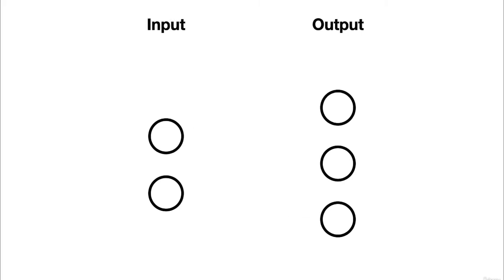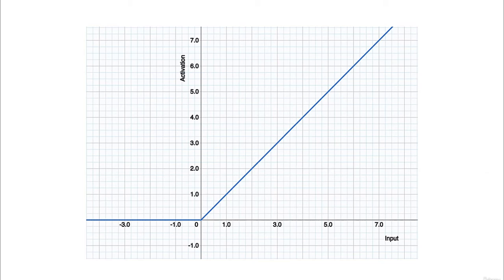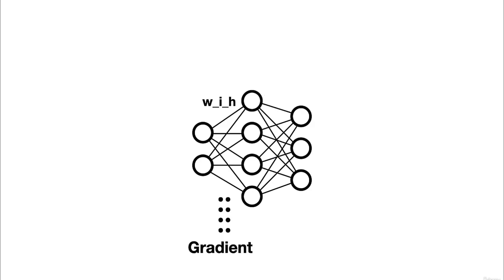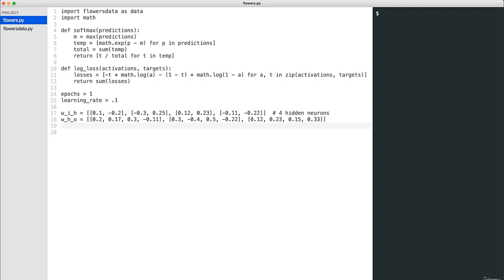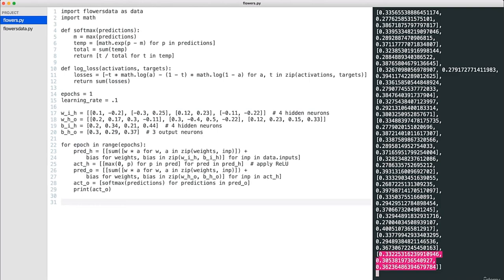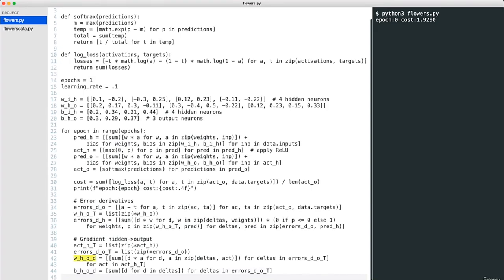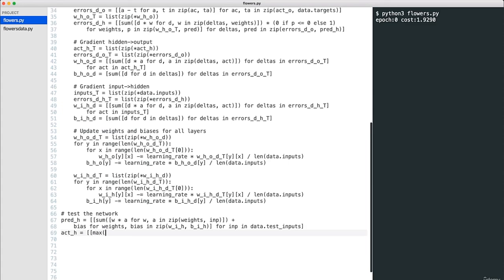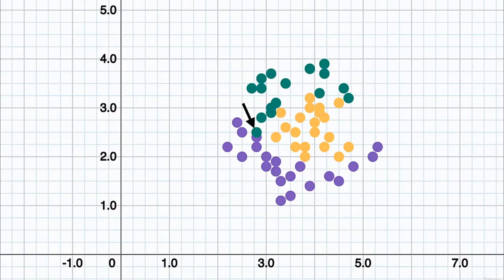15 Adding Hidden Layers